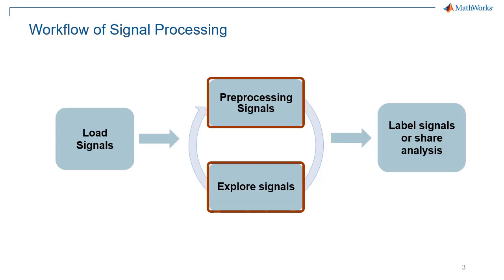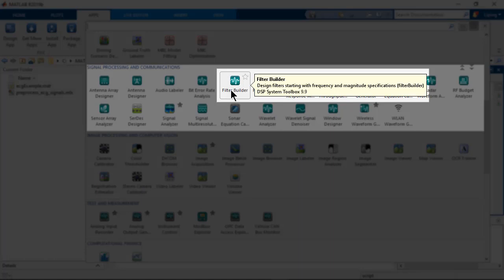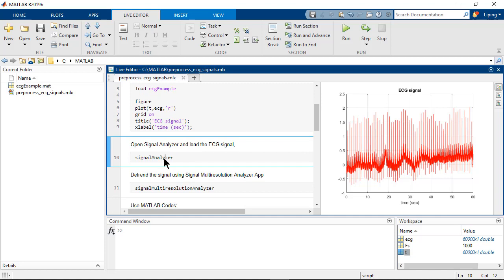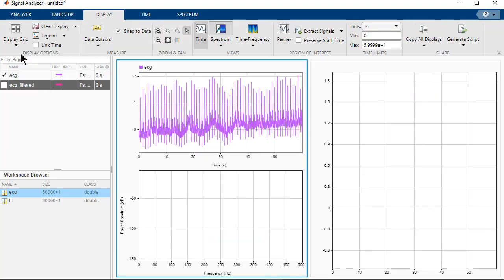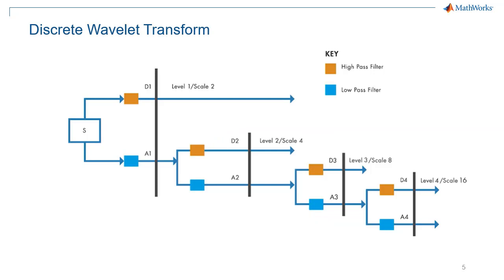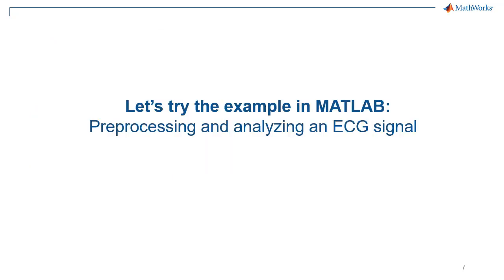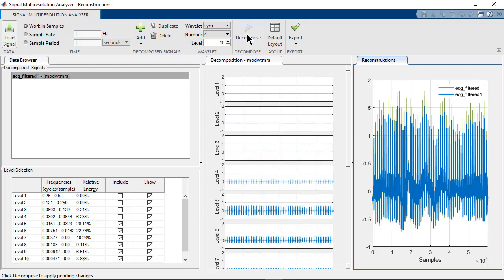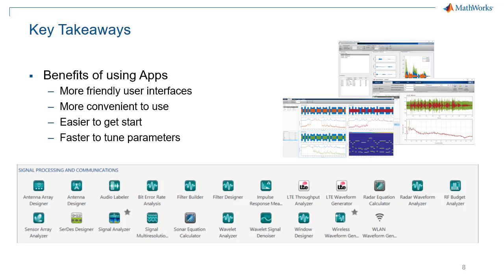Introduction to Signal Processing Apps in MATLAB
This video highlights how to use MATLAB® apps for signal processing and demonstrates the functionality of relevant apps using a demo on preprocessing and analyzing an electrocardiogram (ECG) signal.

First, Liping introduces the Signal Analyzer app, the Filter Builder and Filter Designer apps, the Wavelet Signal Denoiser app, and the Signal Multiresolution Analyzer app.

Liping uses the Signal Analyzer app to import, visualize, analyze, and preprocess an ECG signal. Preprocessing includes filtering and detrending.

Next, the Signal Multiresolution Analyzer app is used to perform multiresolution analysis, through which the low frequency component representing the signal trend has been removed, and the ECG signal without trend has been reconstructed.

Finally, Liping summarizes the benefits of using MATLAB apps to do signal processing.

Feature Detection and Extraction Using Wavelets, Part 1: Feature Detection Using Wavelets